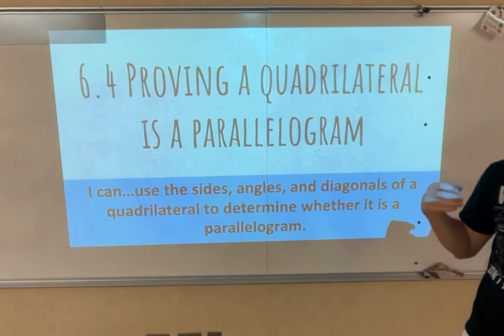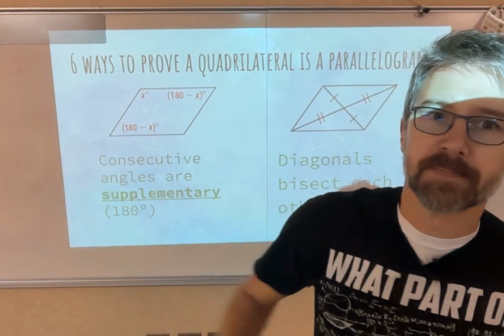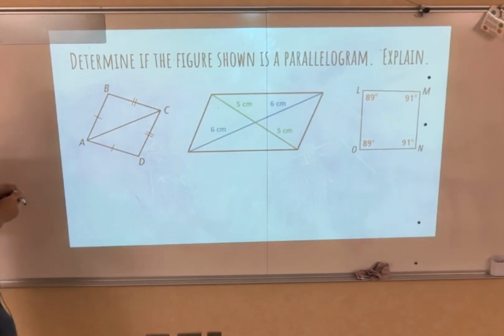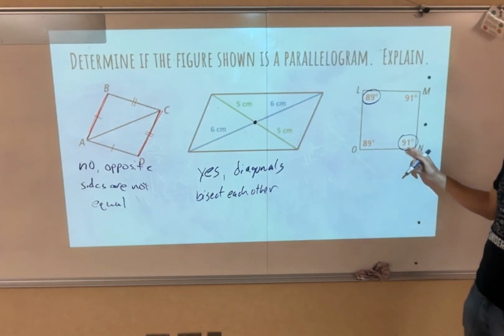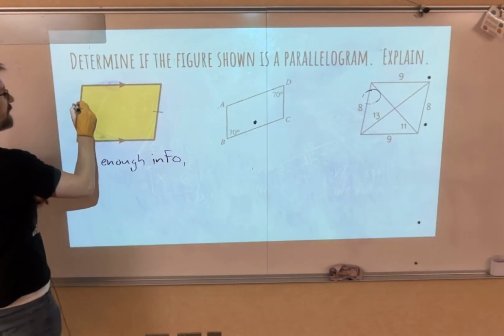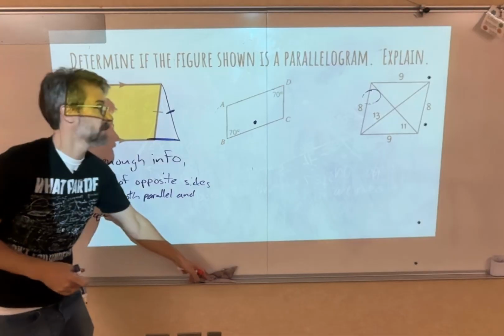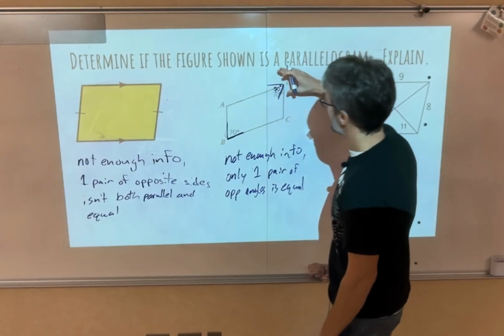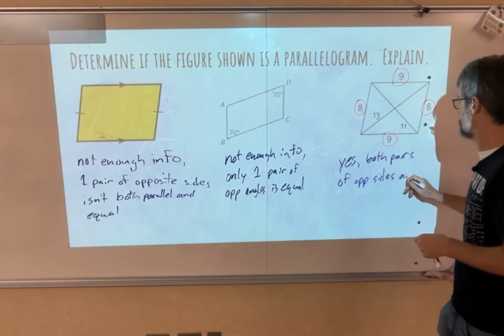6.4 Proving a Quadrilateral is a Parallelogram - Geo